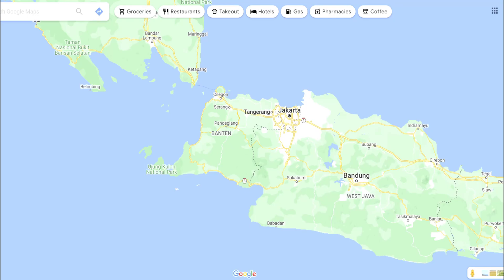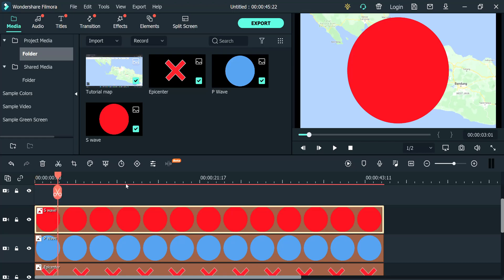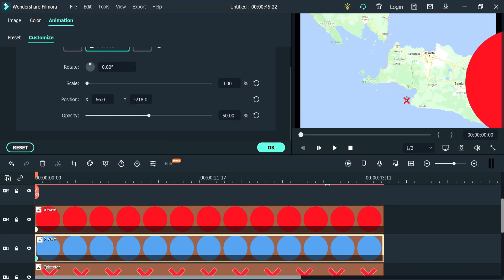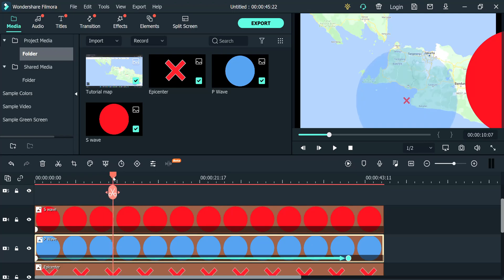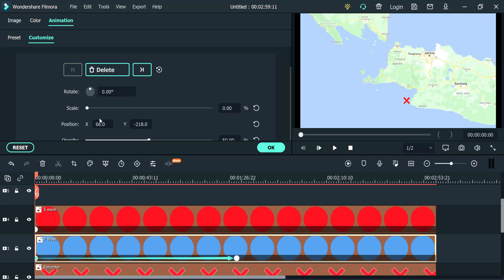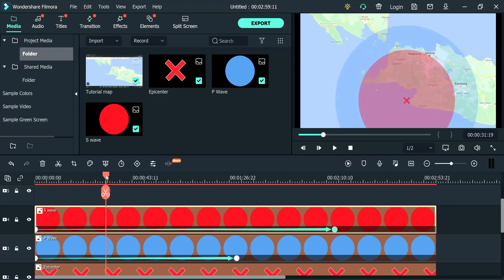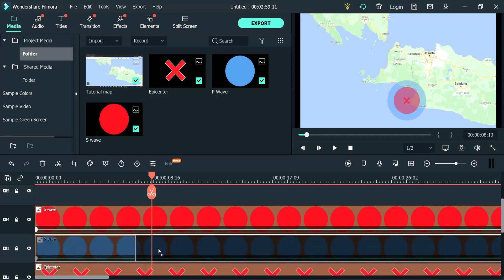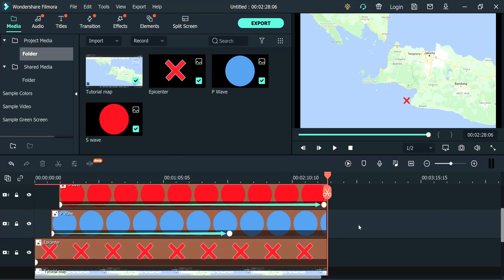How to make a Shindo 7 video (P and S waves)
Thanks for 1000 subs, as promised, I will teach you how to make my videos. The hardest part seems to be the propagating seismic waves so I will teach you how to make that.